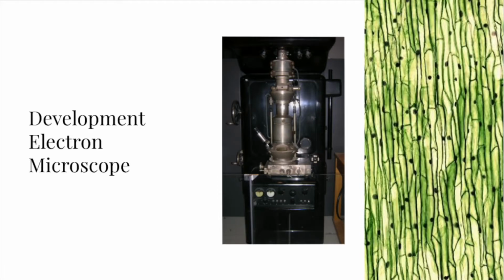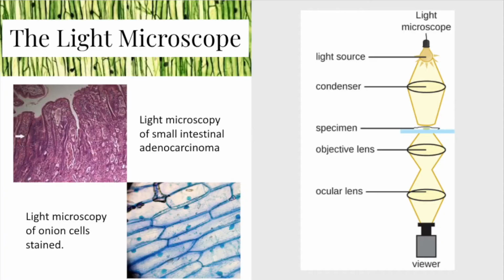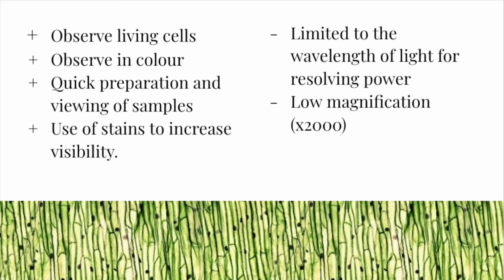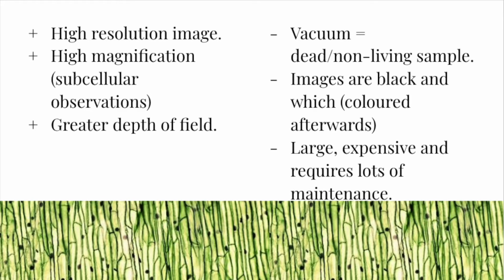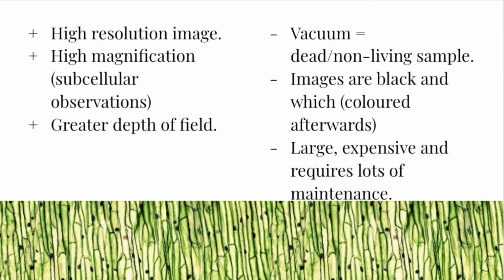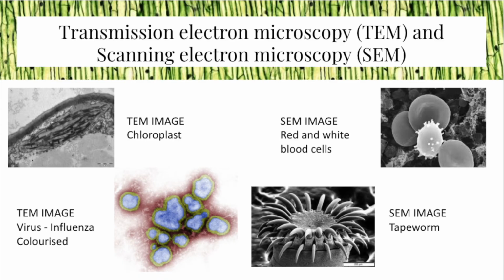Technology for Viewing Cells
Comparing the light microscope and electron microscope (SEM and TEM).